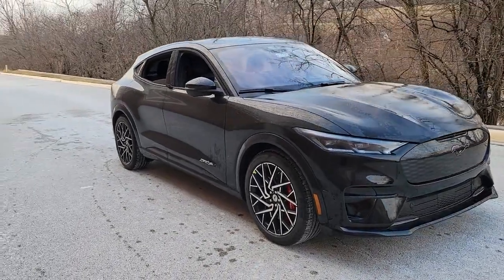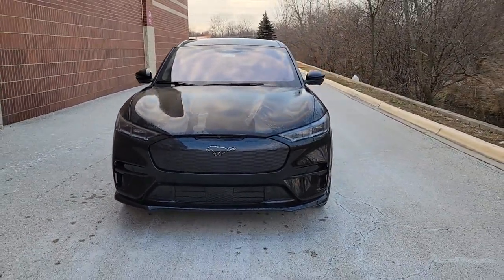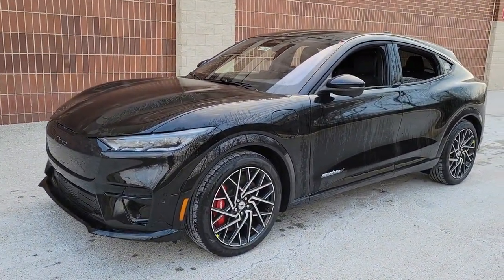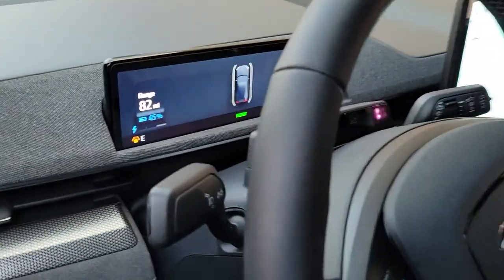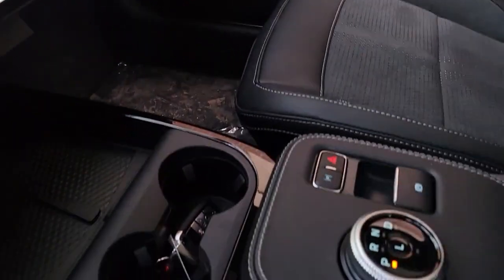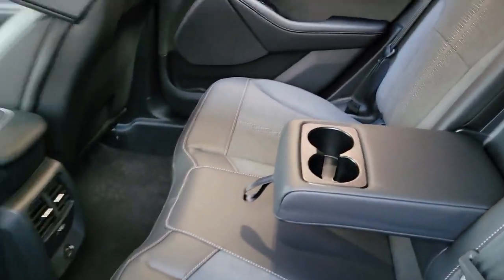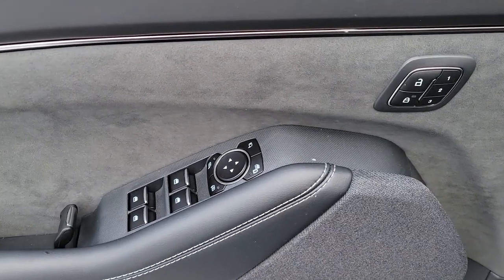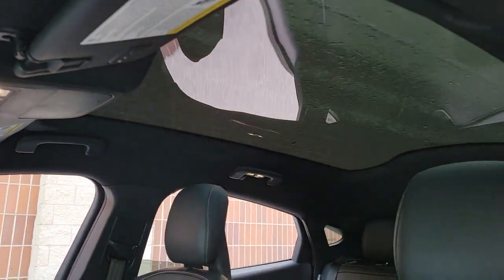2023 Ford Mustang Mach-E near me Highland Park, Arlington Heights, Skokie, Libertyville, Glenview, I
Shadow Black New 2023 Ford Mustang Mach-E GT available near me in HIghland Park, Illinois at Highland Park Ford. Servicing the Arlington Heights, Skokie, Libertyville, Glenview, IL area.